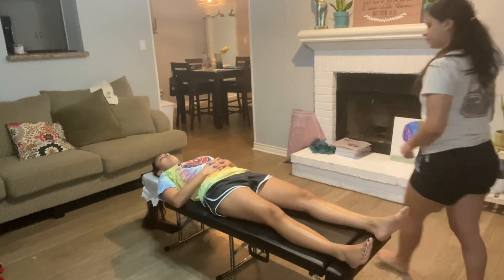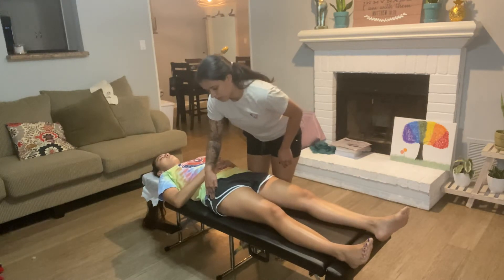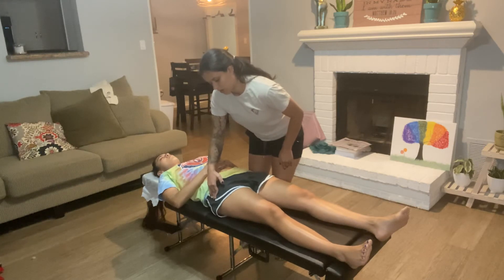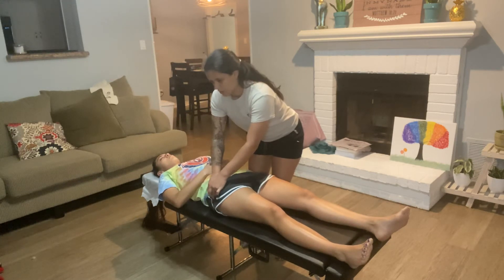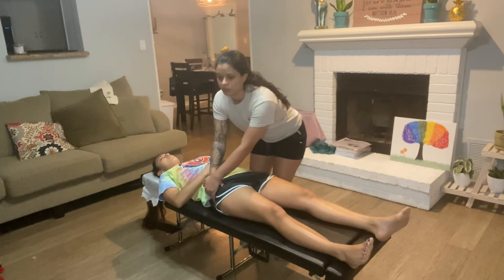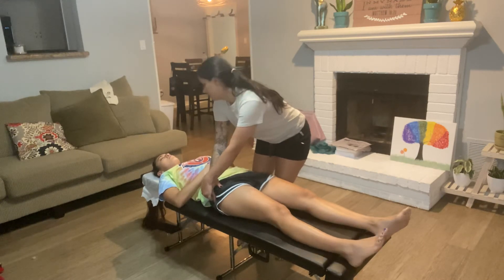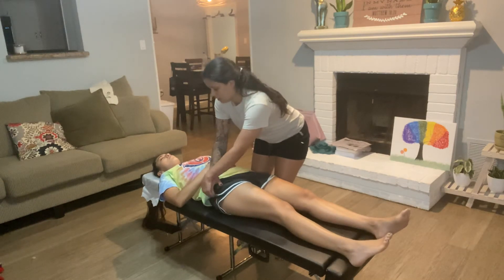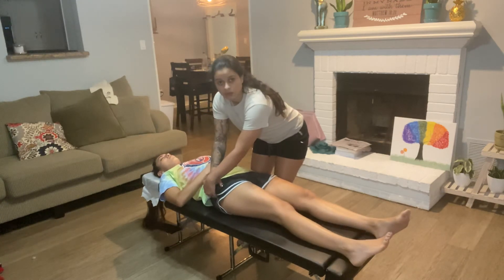Step 7 Anterior Iliofemoral Ligament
SOT Lab Project
Valerie Figueroa